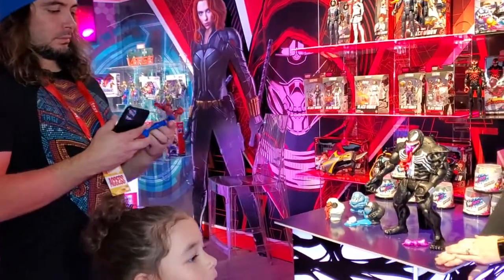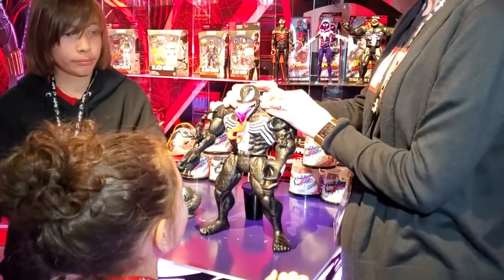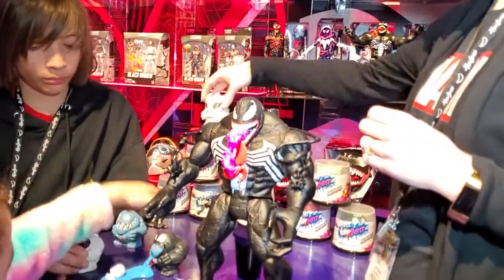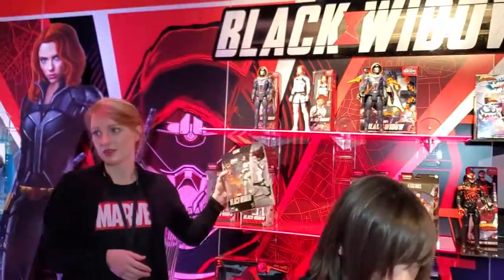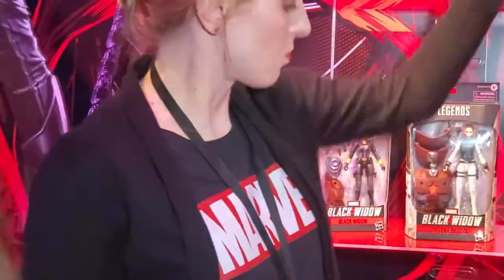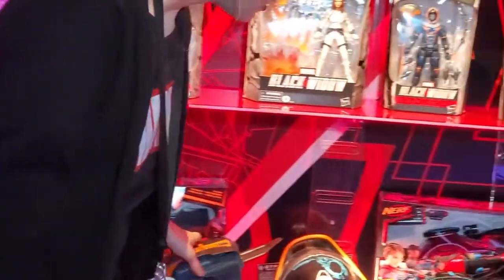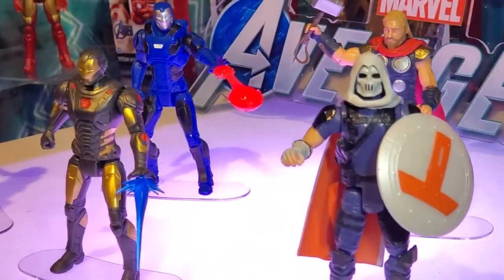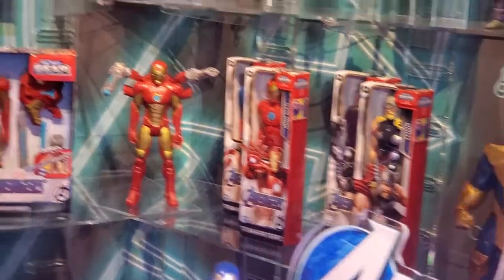Marvel products from Hasbro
Hasbro showed off some of their Marvel toys at Toy Fair 2020